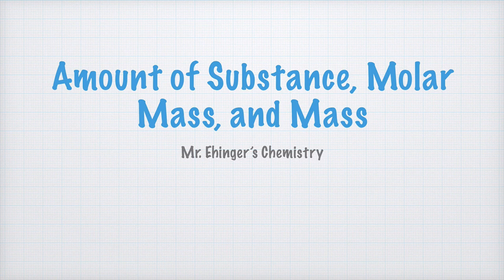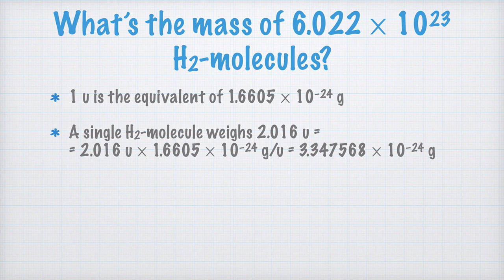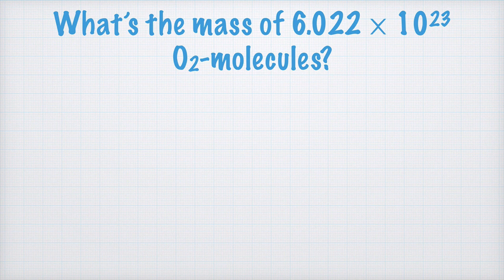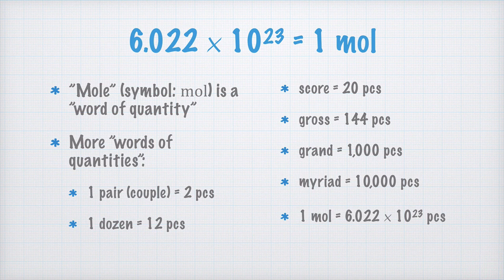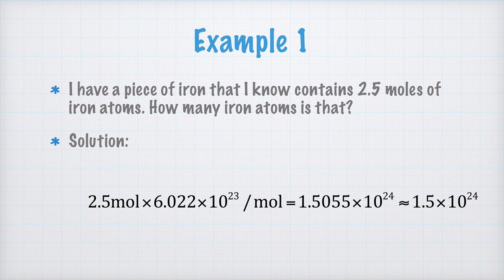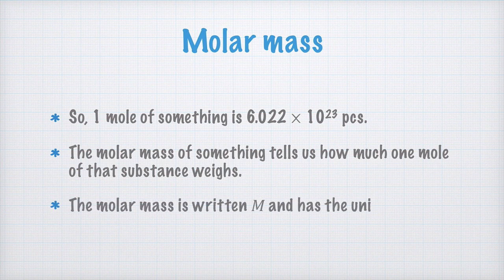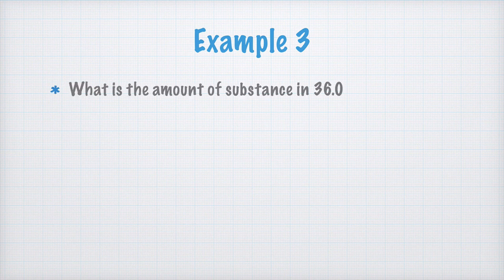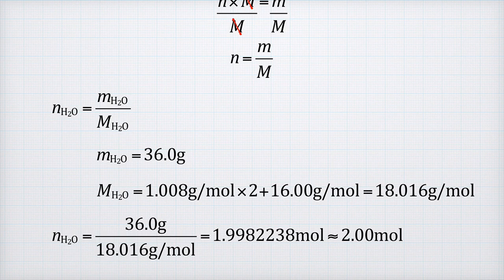Amount of Substance, Molar Mass, and Mass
Learn more about amount of substance, molar mass, and mass, and check your learning